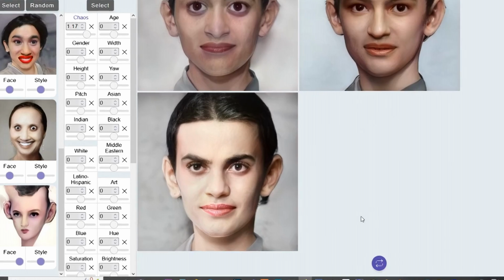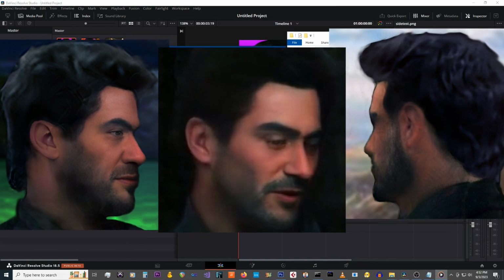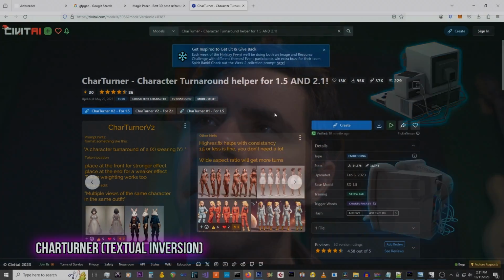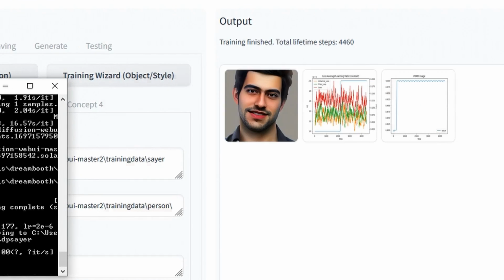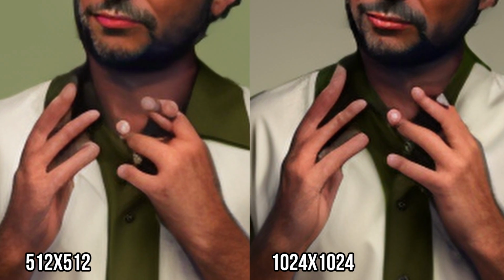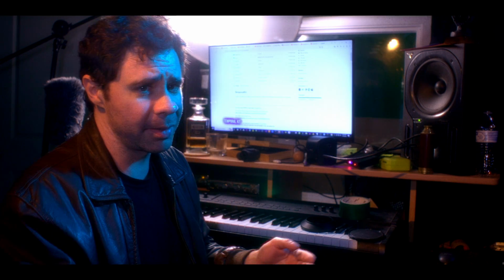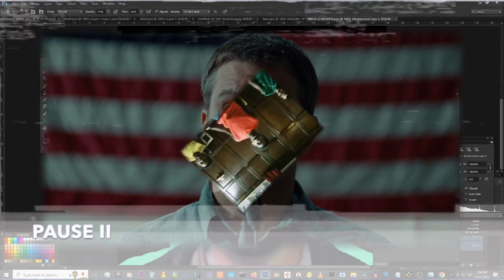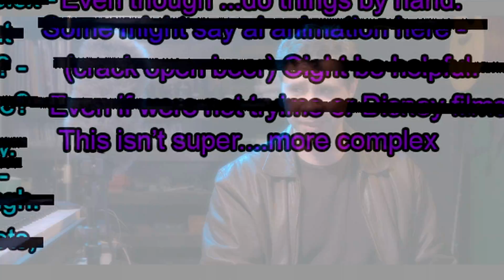COMPLETE Guide to AI Animation & Filmmaking (How to Make AI Movies)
In this tutorial I show you how to make animated AI films, videos, and movies using advanced 2D AI character animation techniques.

This video is a complete guide to AI filmmaking, covering all the AI animation tools I've used over the past year. I will show you how to train and animate a 2D AI character using tools like:  Stable Diffusion, Runway ML Gen-2, Thin-Plate Spline, MagicAnimate, Panohead, AnimateAnyone, ArtBreeder, ElevenLabs, IPAdapter, EbSynth, TokenFlow, ComfyUi, Automatic1111, AnimateDiff, DreamBooth, Stable Video Diffusion, and Sora.

I will also cover general filmmaking topics like lighting, cinematography, storyboards, and screenwriting so you can take this AI technology and apply it towards making actual real films, not just generated AI randomness! We'll also go over compositing, editing, and film emulation in DaVinci Resolve.

We will also cover advanced AI Animation techniques like ControlNet - OpenPose, Depthmaps, and DwPose - as well as keyframing and using open-source AI interpolation libraries like Film and Rife to help do inbetweening.

We will train our own AI character models by using the Dreambooth extension in Autimatic1111, and we will build 2D character sheets for training. We will use ComfyUI for pre-processing images, as well as for advanced rendering and generation techniques with AnimateDiff.

We'll also talk about using things like IPAdapter, Panohead, and Thin-Plate to help you create 2D character sheets and animated characters for training in Stable Diffusion's Dream Booth extension.

Finally, we'll discuss the differences between SD 1.5 and Stable Diffusion XL.